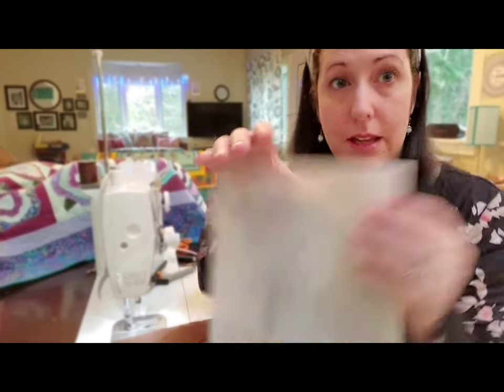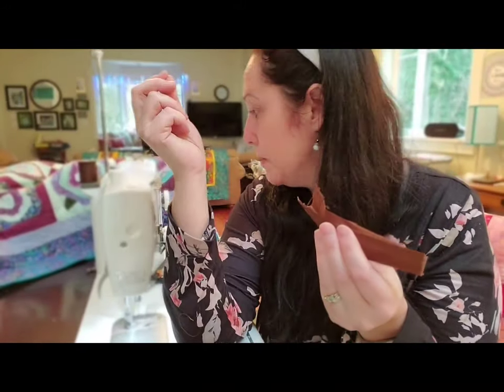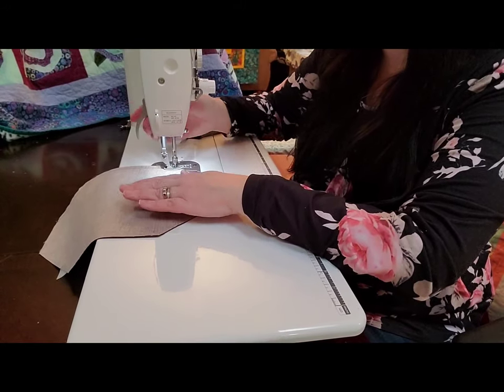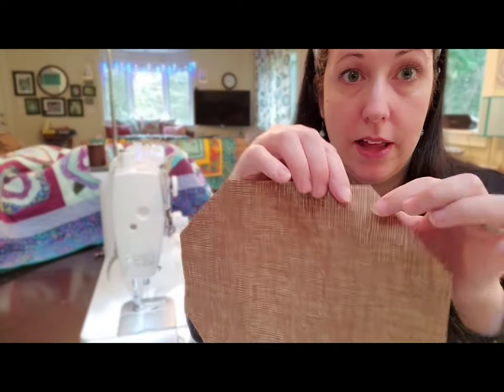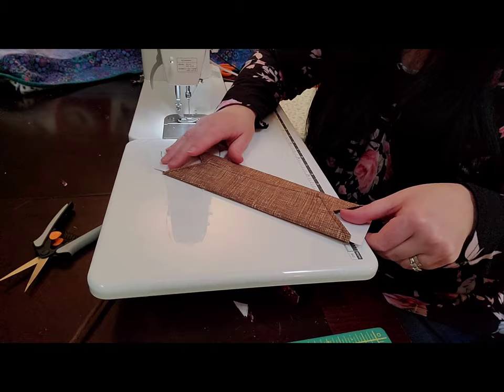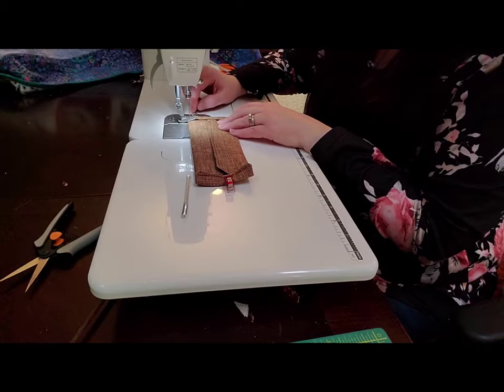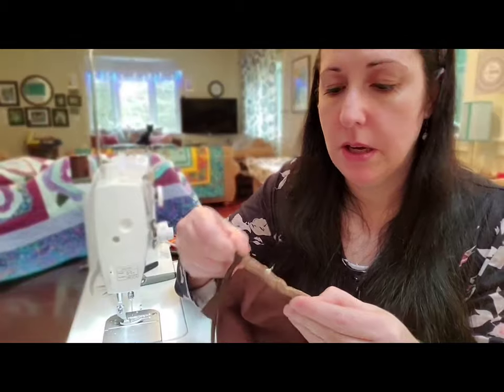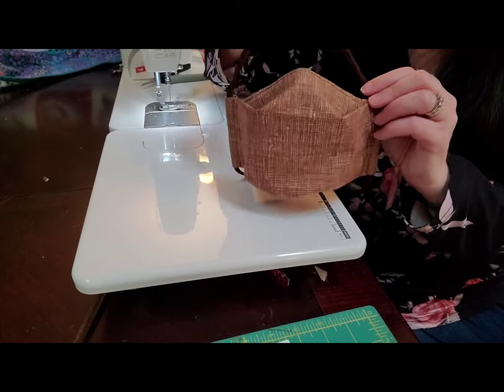Relaxed 3D Face Mask with Polypropylene Liner (Smart Fab)- Air tight seal!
*Fabric is 10.5"x8" not 8.5" like I said in the video and the piece for the nose wire wire measures  2"x5.5"* I was a little distracted by my kiddos :) Sorry for the shaky video too!!

In this video I describe how I make my 3D box masks (the relaxed version). I got this design from Eigen Crafts. She has a pattern for an Adult small, medium and large. I am making a medium in this video. I also like the fit of the small, which works well for tweens/teens/adults with small faces. The large is great for beards and bigger faces. Here's her instructions and patterns.
If you'd like JUST the pattern- I've made one you can print or look at the measurements to make your own.

The filter liner/polypropylene I use is a material called Smart Fab that I get (I also get my plastic "yarn and bead" needles from there). The Smart Fab is made of polypropylene which is a non woven material that prevents water droplets from going through. You can use one or two layers of polypropylene. For my long ties that adjust behind my head, I use swimsuit fabric that I cut into 1-in strips. Each strip is 30-in long and after it's pulled and curls, it ends up being 32 or 33-in long. I use a pony bead to adjust the length of my mask and use a plastic needle to string the ties through the tie casings. These can be easily found on Amazon or craft stores This is where I got my pony beads I get my metal nose wires from Amazon These create a no fog fit for glasses!! With fit being one of the most important factors, having a good seal is crucial. The nose wire really helps with that.

Double masking- I just read today (2/12/21) that it's not recommended that you wear a cloth math over an N95 or another cloth mask, but instead over a surgical mask. As I show at the end of my video, these masks work perfectly under a surgical mask. However, from what I understand, the reason to double mask is because you can get a better seal doubling than with a surgical mask alone. With my masks (and this pattern), when fitted properly, you have a complete seal and no air leaking. This is because of the ties that pull the mask snug against your face since it's pulling up behind you head, and down behind your neck. Add to that the nose wire, and you have an airtight fit. If you have 1-2 layers of polypropylene between your 2 layers of cotton, you're that much more protected. Furthermore, not sewing across the front like traditional 3D structured masks, means you have not created any little holes for aerosols to go through. Of course I can NOT promise these masks will keep you from getting Covid and they aren't a substitute for PPE! The safest things to do to prevent the spread of the virus is staying home when you can, especially when you're sick, staying 6' away from others, and of course good hand hygiene!

I've given several of these 3D mask how-to videos in the past but none of them showed the Smart Fab liner. **Don't forget to only iron with the Smart Fab between the fabric on med/wool setting!! Don't put your iron directly on the Smart Fab or it will melt to your iron.**  You can also cut a piece of Smart Fab that is the same exact size as your octagon but just keep in mind that there will be more bulk on the sides when you are folding in for your casings for the ties. This is why I use a piece that is 7.5"x7.5" square.

Some people have asked what kind of sewing machine I have- it's a Brother PQ1500SL. I do a lot of quilting and it's perfect for that. It only does a straight stitch which is just fine for most everything I do.

If you want to order one of my finished masks with 1 or 2 Polypropylene layers, head over to my Etsy shop More than 90% of my fabric comes from my local quilt shop Their quality is top notch and offer so many designer fabrics!

I am so grateful for my local mask making group: Masks For Vashon for providing high quality, free masks to our local residents. Making these masks has been a huge collaboration from different individuals. We share research and techniques, materials and offer support to one another. Thousands have worn these  masks made with this pattern, the swimsuit ties, beads and nose wires and have LOVED them. I hope you do too!!

Enjoy, stay safe and stay home when you can! Happy sewing and mask making!
Jenny